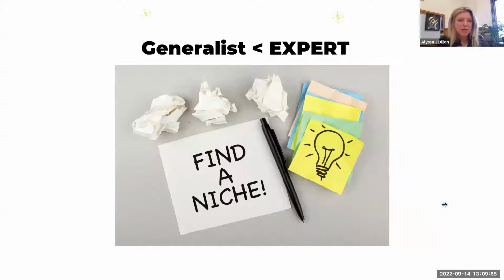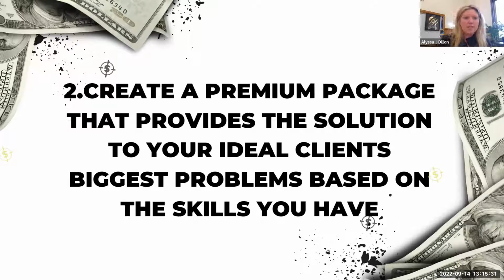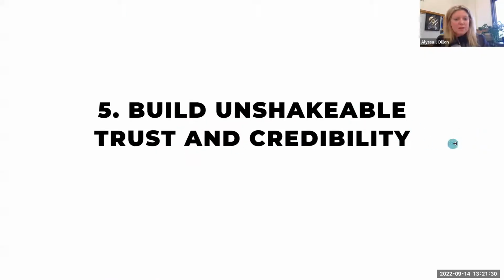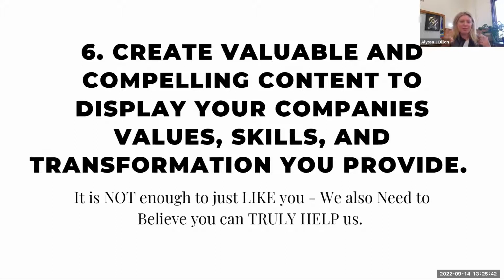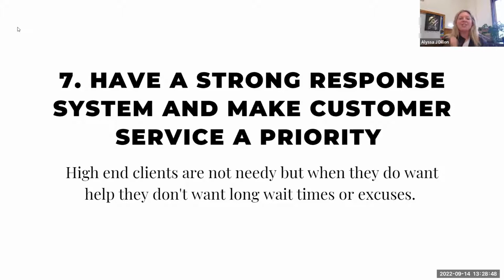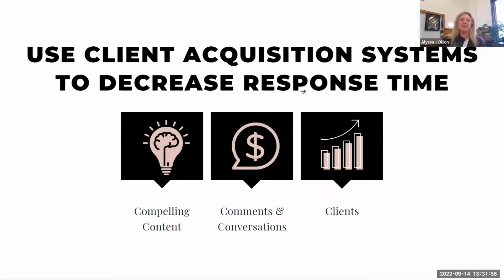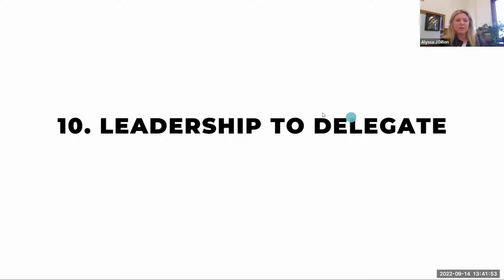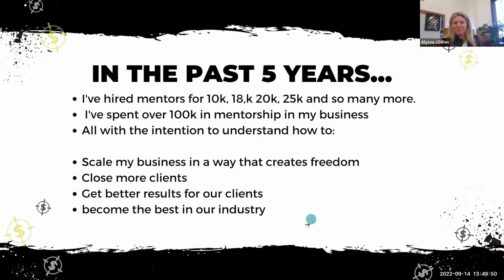How to Make100k with 10 clients or Less